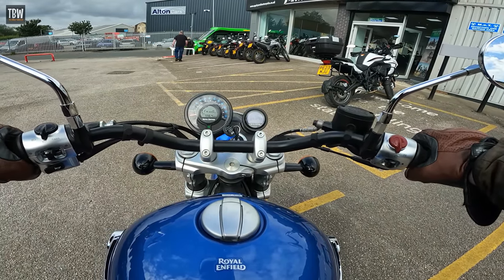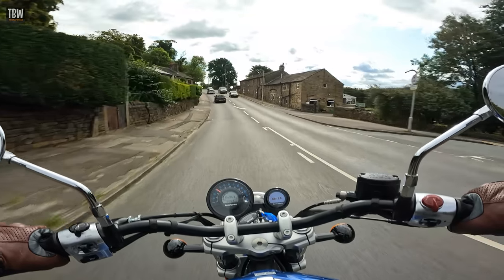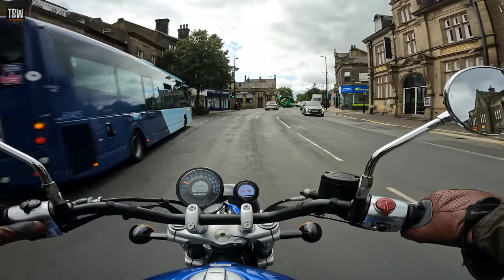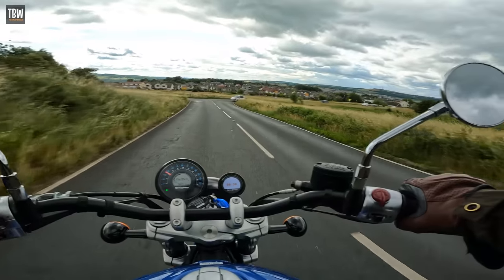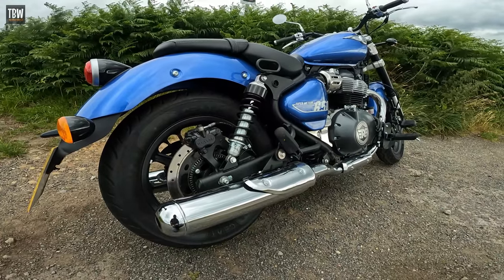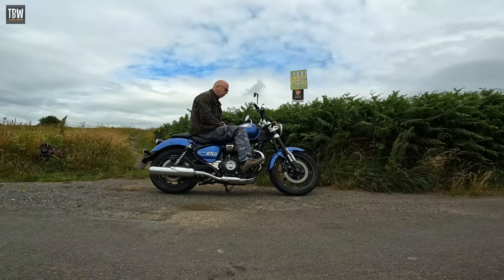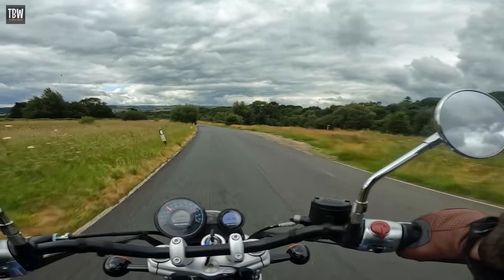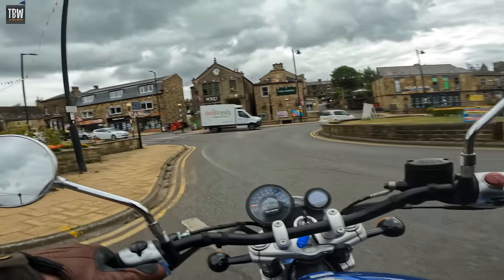Royal Enfield Super Meteor 650 - Review Important Follow Up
Royal Enfield Super Meteor 650 - Review and follow up addressing the true significance of this motorcycle